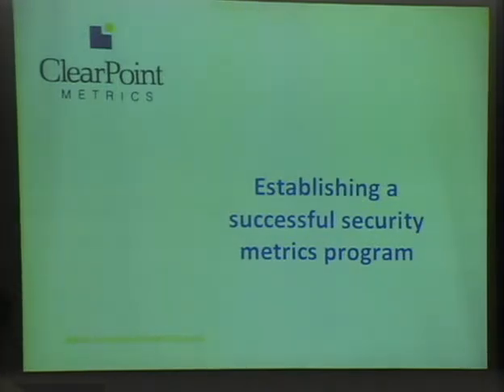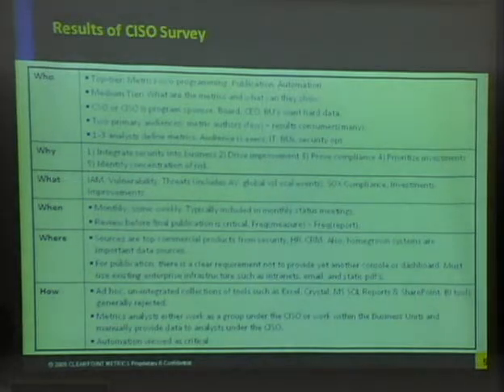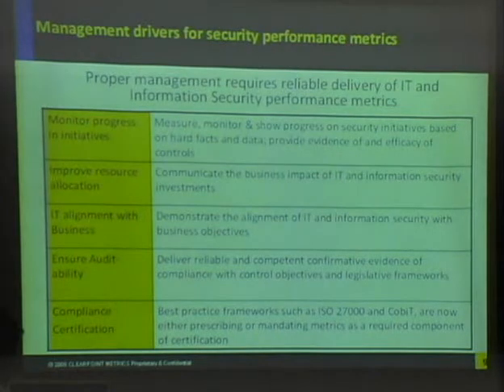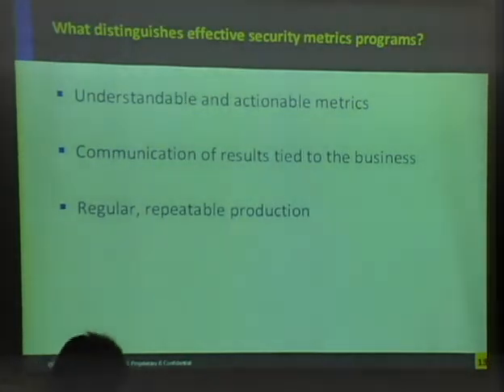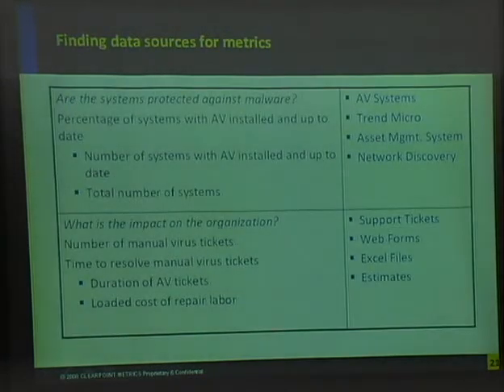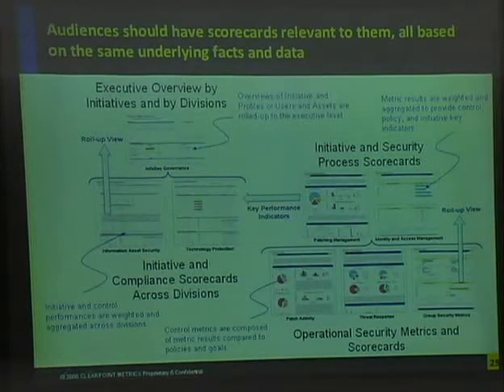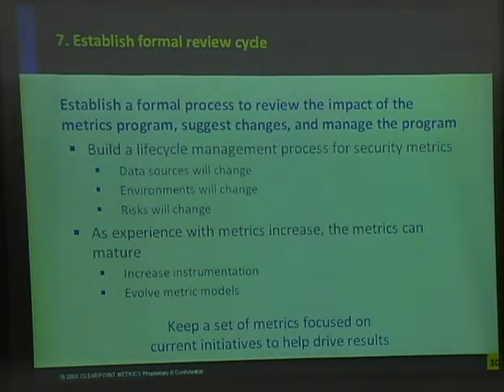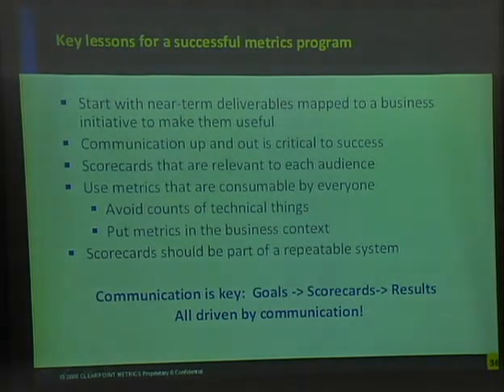SOURCE Boston 2008: Establishing a Security Metrics Program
Speaker: Andy Sudbury

This presentation will cover the process used and critical lessons learned in the design and implementation of successful security metrics programs, including addressing what should be measured, how it should be measured, and how to communicate with the organization beyond the IT & security departments. Examples from current implementations of security metrics programs will be used throughout.